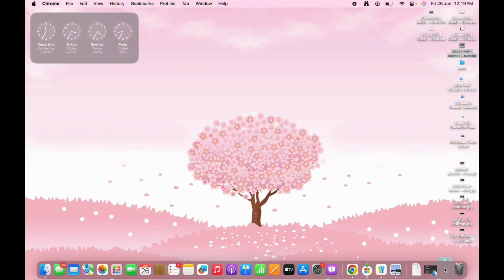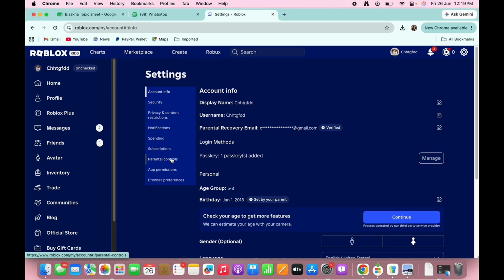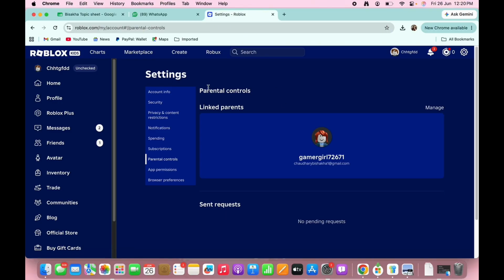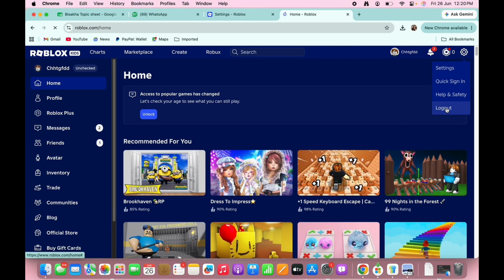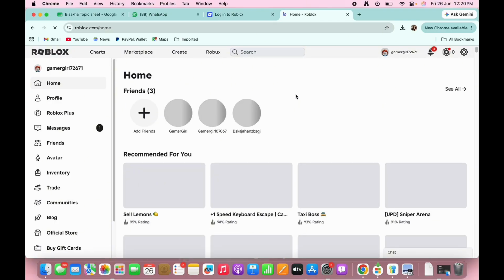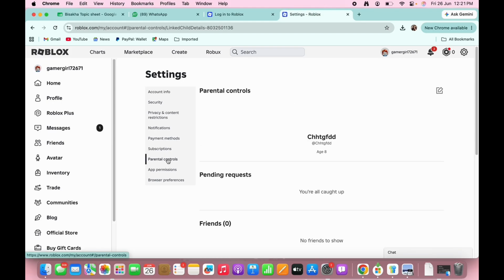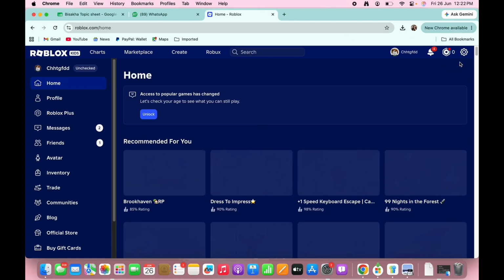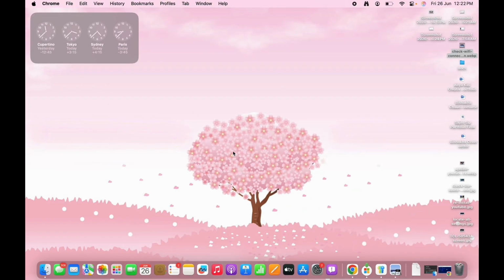How To Remove Parental Control From Roblox 2026 - Step By Step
Want to remove parental controls from your Roblox account? 🎮🔓 This step-by-step 2026 guide will show you how to remove or change Roblox parental controls and account restrictions quickly and easily.

Whether you're updating your account settings or changing parental control options, this tutorial will walk you through the entire process on the latest version of Roblox.

What You'll Learn in This Video:
✅ How to access Roblox parental control settings
✅ How to remove or change parental controls on Roblox
✅ How to update account restrictions and content settings
✅ Common issues and how to fix them in 2026

If you're having trouble changing parental control settings or want to regain access to certain features, this guide has you covered.

📌 Chapters:
⏱ 0:00 - Introduction
⏱ 0:10 - How To Remove Parental Control From Roblox (2026)